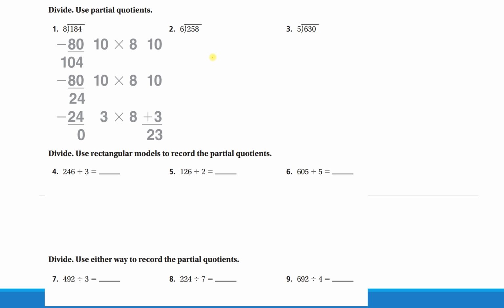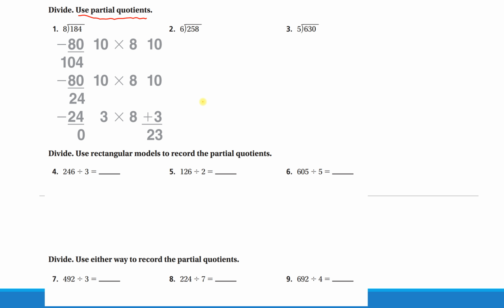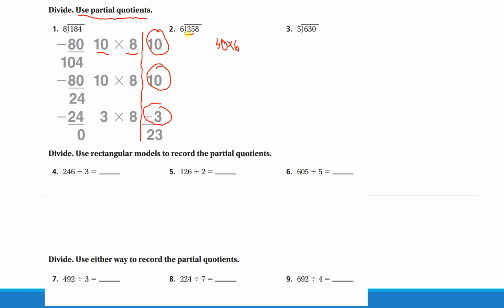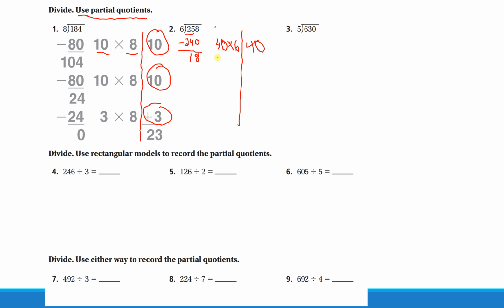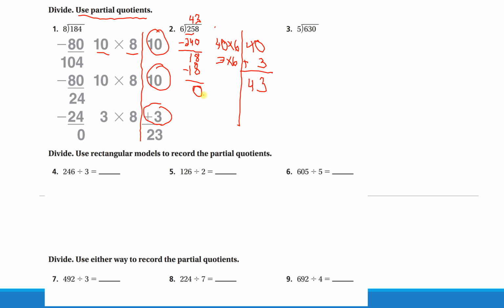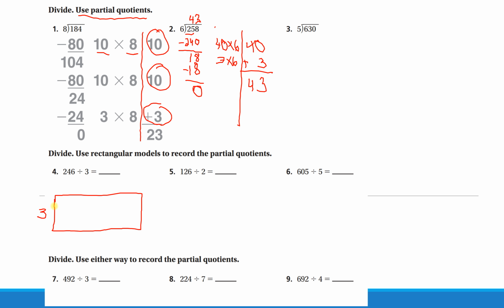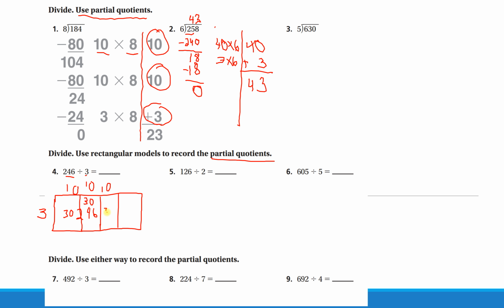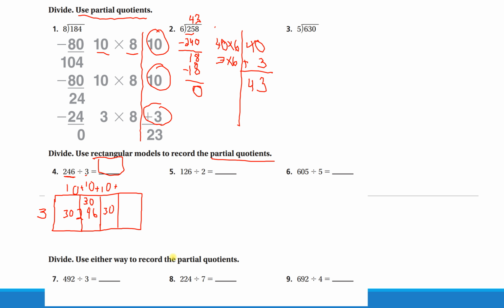Chapter 4 Lesson 8 Homework P77